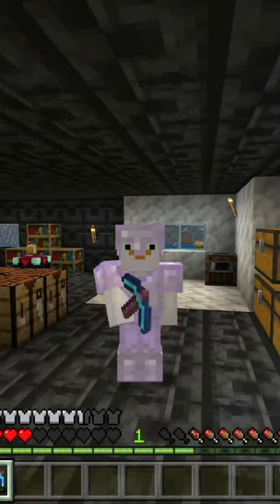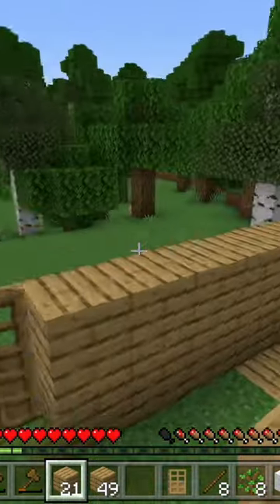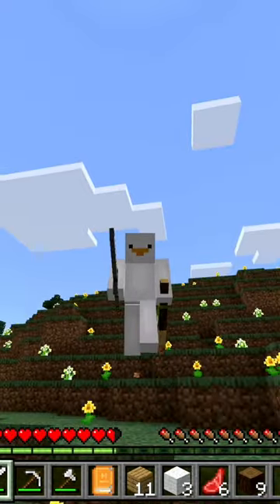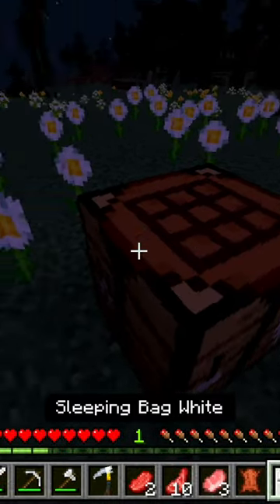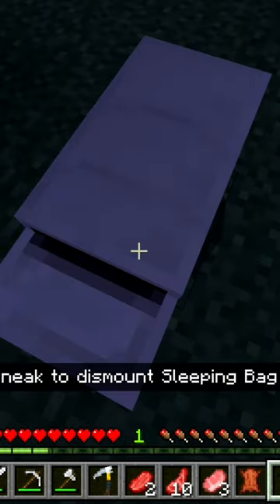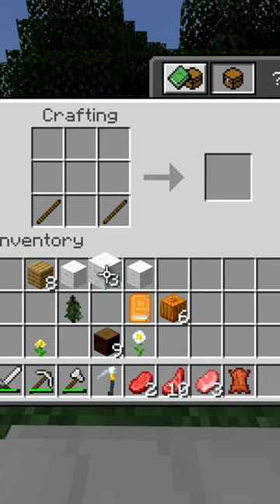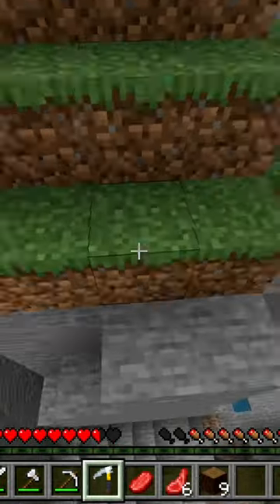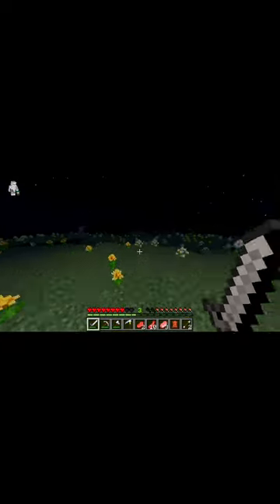Hiker's Friend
This is an incredible add-on I found!